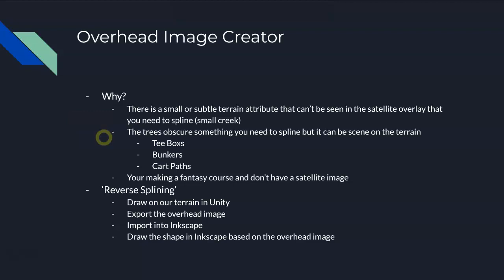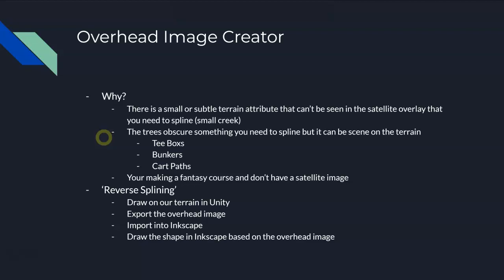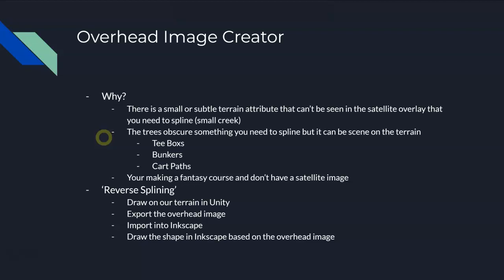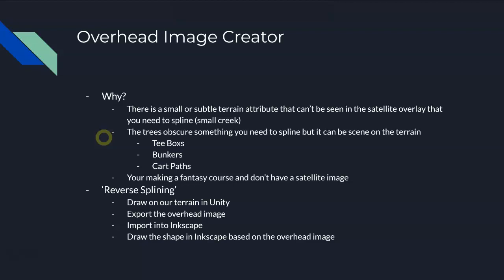Advanced Inkscape - Overhead Image Creator